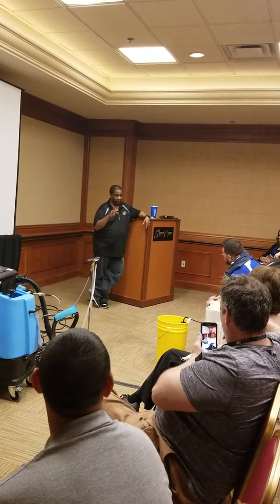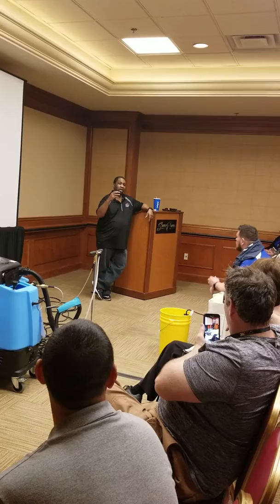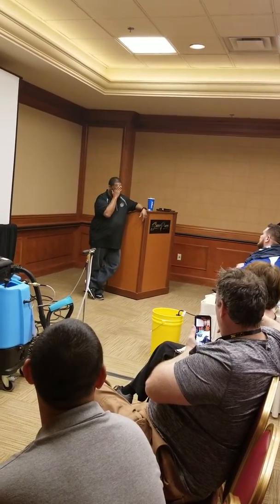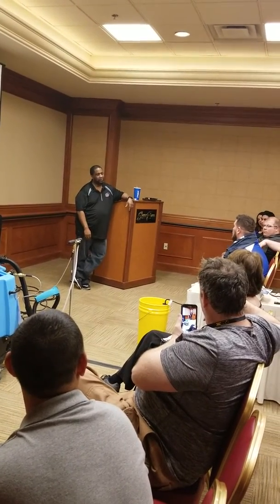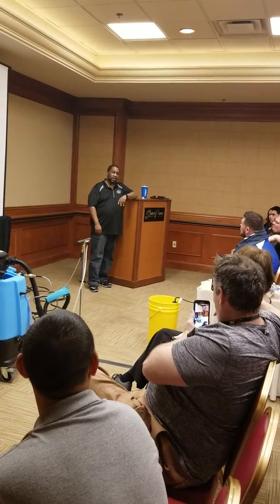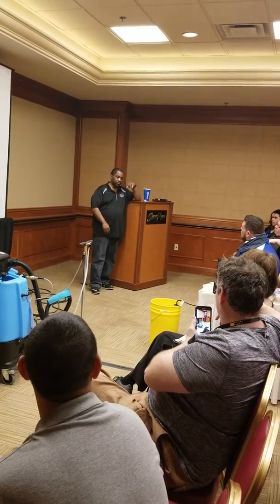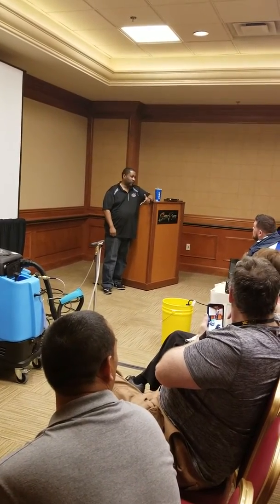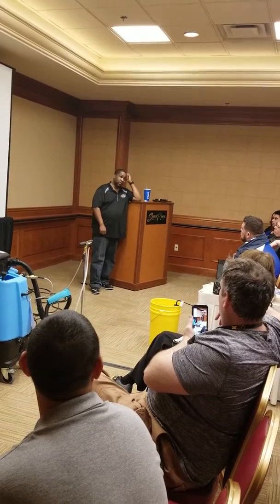Roger Lloyd's speaks on HOTWATER EXTRACTION OSR CLEANING. At the 2018 Ice Expo convention.